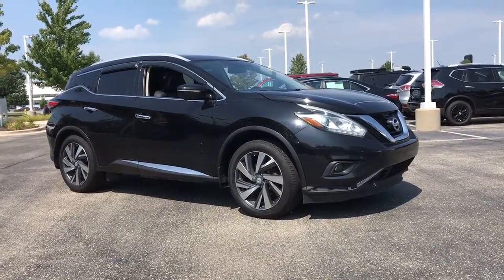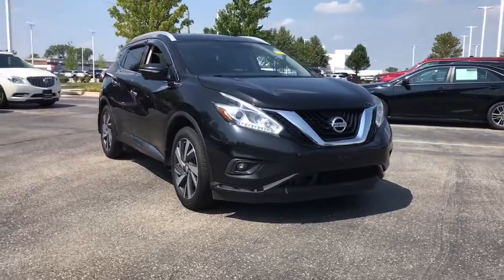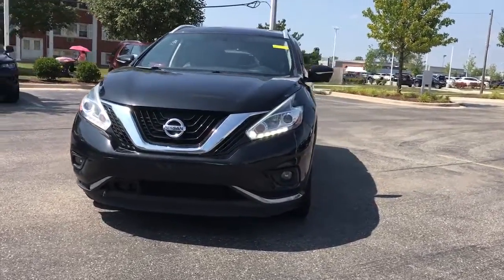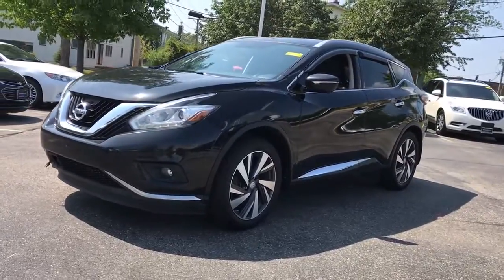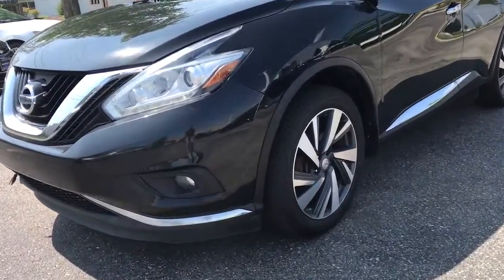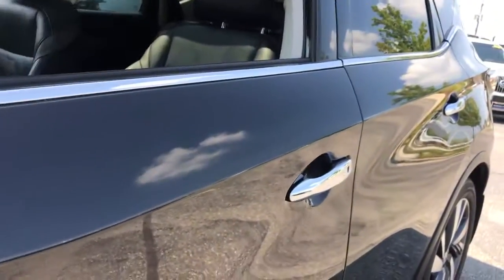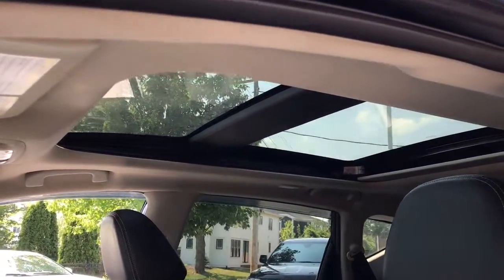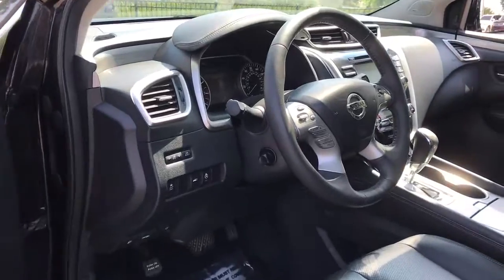2015 Nissan Murano Downers Grove, Elmhurst, Lisle, La Grange, Westmont, IL P4594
Magnetic Black Metallic Used 2015 Nissan Murano available in Clarendon Hills, IL at Infiniti of Clarendon Hills. Servicing the Downers Grove, Elmhurst, Lisle, La Grange, Westmont, IL area.

415 E. Ogden Ave